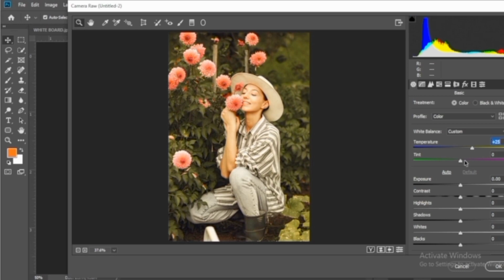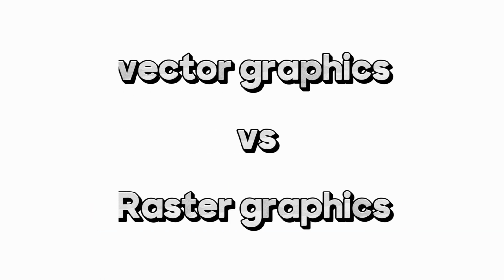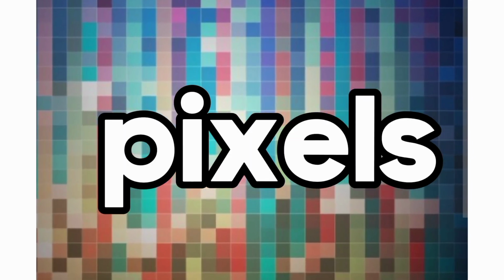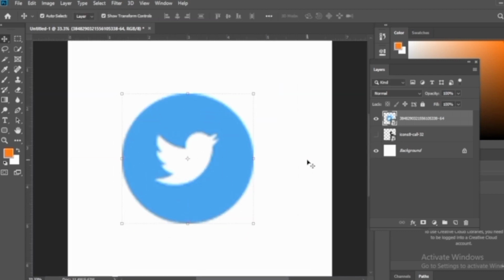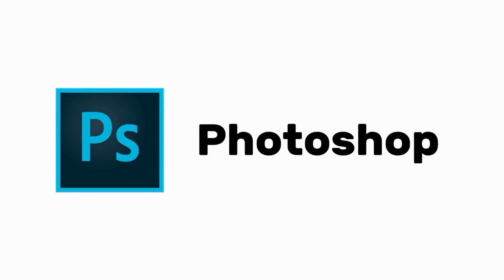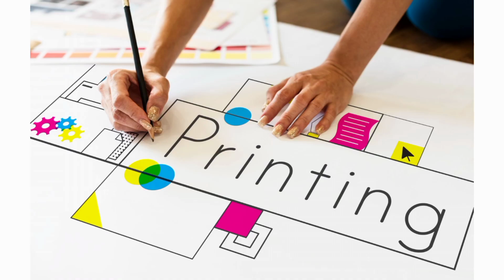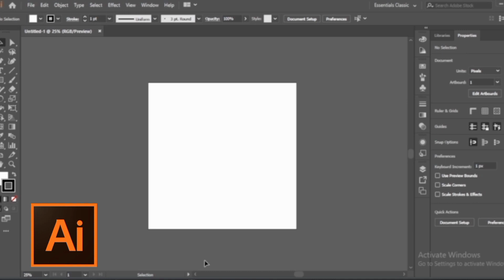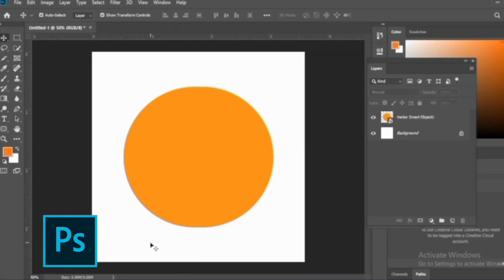The shocking truth about Photoshop and Illustrator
In this video, we're comparing Photoshop vs Illustrator, two of the most popular graphics programs out there. We'll look at some of the key features of each program, as well as how they can be used to produce unique and powerful graphics.

Whether you're a professional graphic designer or just starting out, this video is a great way to decide which graphics program is best for you! We'll also discuss some potential disadvantages of each program, so you can make an informed decision about which one to choose.

If you have any contributions to what I have said in this video, share with us in the comments section, would love to hear from you 😌

Timecodes

00:00 - Intro
00:22 - Explains Adobe Photoshop
01:00 - Explains Adobe Illustrator
01:18 - Vector based vs Raster based
02:48 - Color mode (CMYK / RGB) for PS vs Ai
04:22 - Interfaces in Photoshop vs illustrator
04:54 - Text tool in Photoshop vs illustrator
05:28 - Artboards in Photoshop vs illustrator
06:06 - How to link Photoshop and illustrator
06:28 - Conclusion